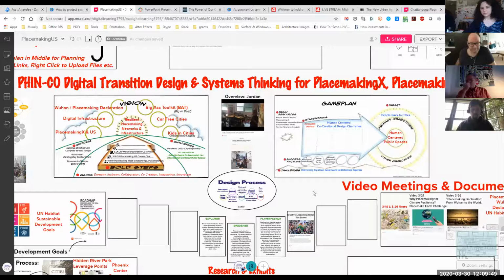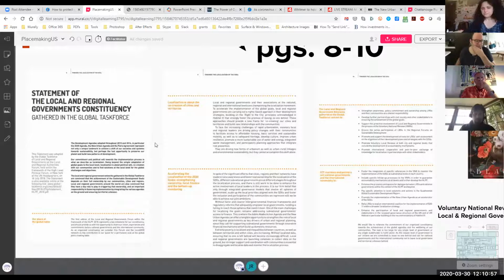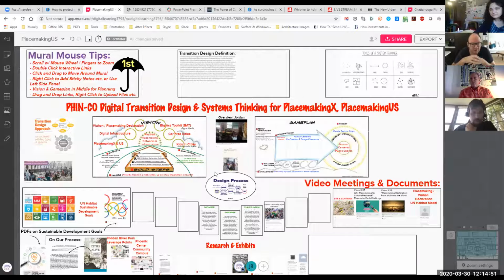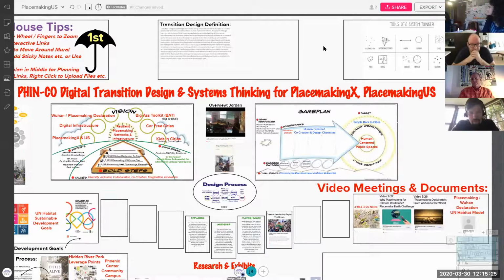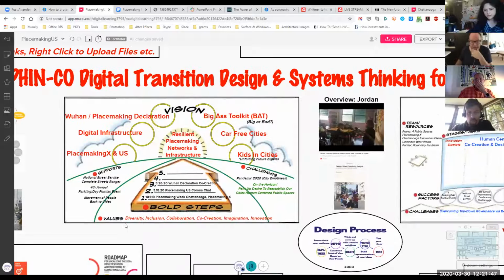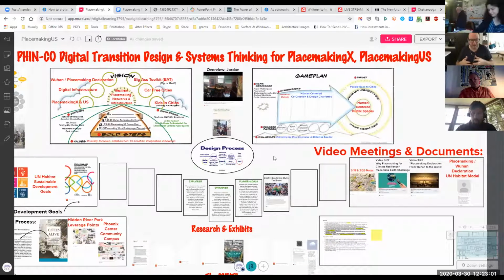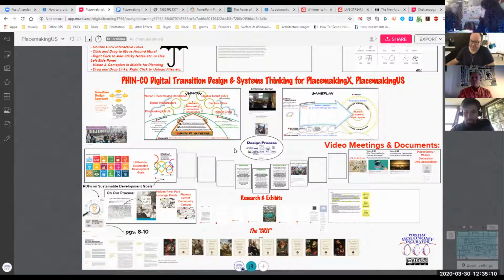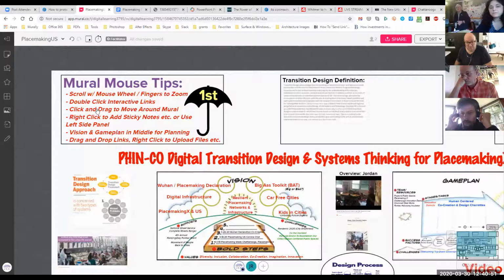Meeting with PlacemakingUS, PlacemakingX & Placemake:SoFlo on our Digital Design Process & Platform